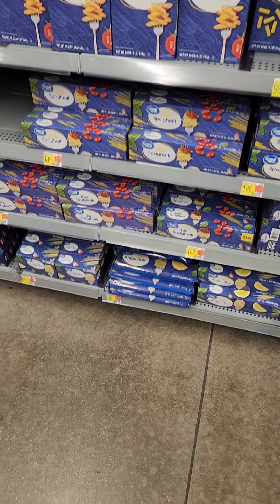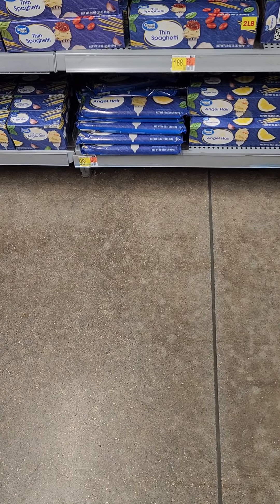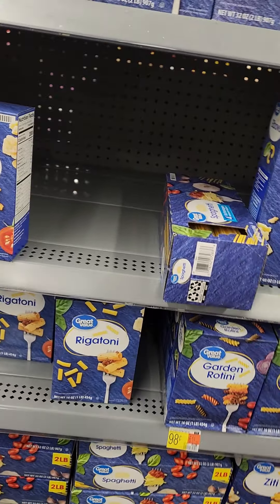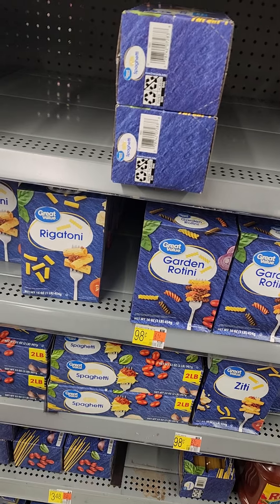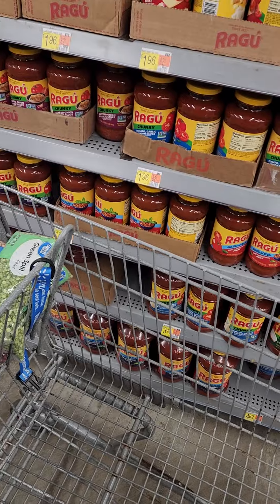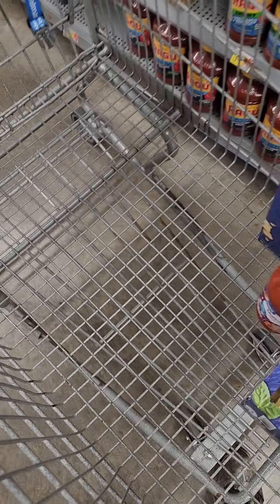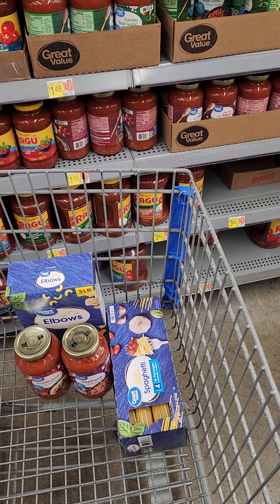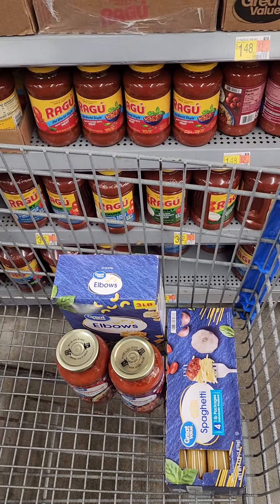Week 8 of prepping on a 10.00 dollar a week budget.